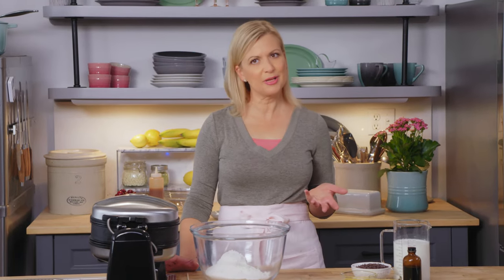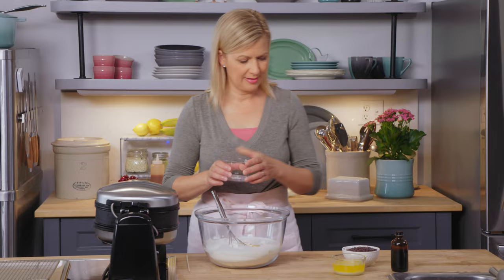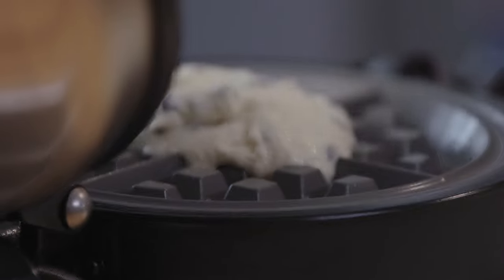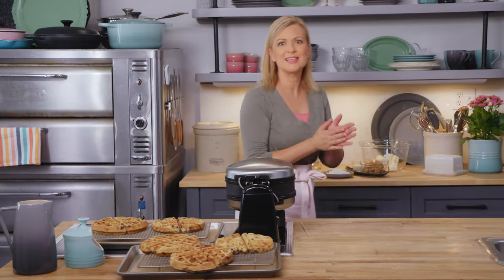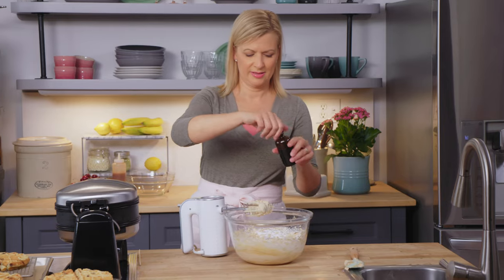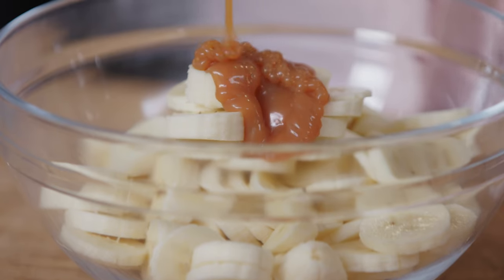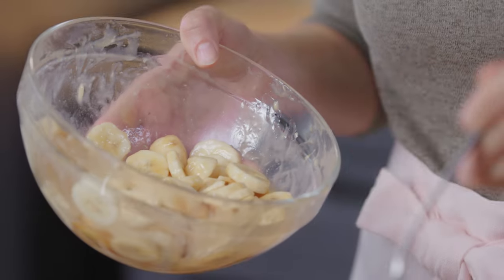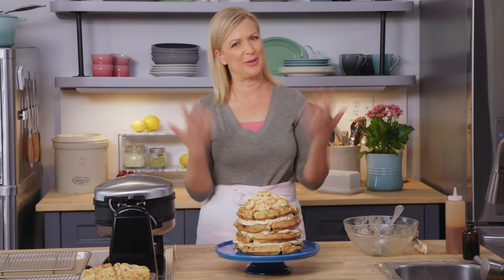DESCRIBED VIDEO | Caramel Banana Waffle Cake Recipe! | ANNA'S OCCASIONS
Anna Olson makes a Caramel Banana Waffle Cake!

This video is presented with described video for the visually impaired.

Recipe

Makes one-8-inch (20 cm) round waffle cake
Serves 12
Prep Time: 30 minutes
Cook Time: 4 minutes, per waffle

Ingredients

Waffles (makes 6 large waffles*):
3 cups (450 g) all-purpose flour
3 Tbsp (37 g) granulated sugar
1 Tbsp baking powder
1 ½ tsp baking soda
¾ tsp fine salt
3 cups (750 mL) buttermilk
3 large eggs
2 tsp vanilla extract
½ cup (115 g) unsalted butter, melted (warm is OK)
1 cup (175 g) mini chocolate chips

2 x 250 g pkg cream cheese, at room temperature
1 cup (250 g) peanut butter (conventional or pure)
1 cup (130 g) icing sugar
3 Tbsp (45 mL) whipping cream
2 tsp vanilla extract

Salted Caramel Bananas
1 cup (250 mL) Salted Butter Caramel Sauce (see Sea Salt Caramel Layer Cake)
4 large bananas sliced

Directions

1. Whisk the flour, sugar, baking powder, baking soda and salt together in a large mixing bowl.  Add the buttermilk, eggs and vanilla and whisk until combined (but a few lumps are OK).  Whisk in the melted butter and then stir in the mini chocolate chips.

2. Heat your waffle iron following manufacturer’s instructions. Have two baking trays with cooling racks placed on top, on hand. Lightly grease the iron and ladle on enough batter to fill the waffle pattern once closed (it may take sacrificing one for practice). Cook until a rich golden brown (cook time may vary, depending on the iron) and remove to cool on the rack.  Repeat until all of the batter has been used.

3. For the filling, use electric beaters or a stand mixer fitted with the paddle attachment and beat the cream cheese on medium high speed until fluffy.  Add the peanut butter and beat in well, scraping the bowl as needed.  Add the icing sugar and beat in (start at low speed until combined).  The mixture might seem tight at this point – add the cream and vanilla and it will smooth out.

4. For the bananas, heat the caramel slightly to soften it (but not to warm it) and toss the bananas to coat.

5. To assemble the cake, place a cooled waffle on a cake stand or platter.  Spread a generous amount of peanut butter filling overtop and arrange a single layer of bananas (dripping caramel as well) over this.  Top with the next waffle and repeat until you have 4 waffles stacked.  Finish the top with a dollop of peanut butter filling, spreading it but not all the way to the edges and top with the remaining bananas.  Use a spoon to drizzle any remaining caramel sauce over the edges, to drip appealingly.  Chill the waffle cake until ready to serve.

* I make extra because sometimes it takes the first one to get the shape and doneness right, and then one extra as back-up.